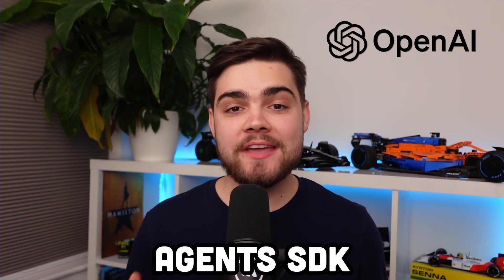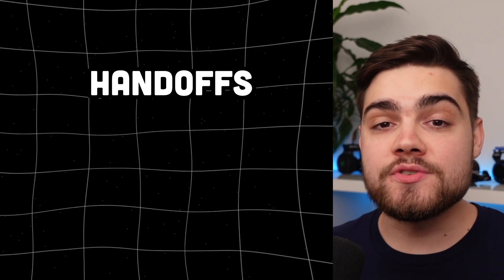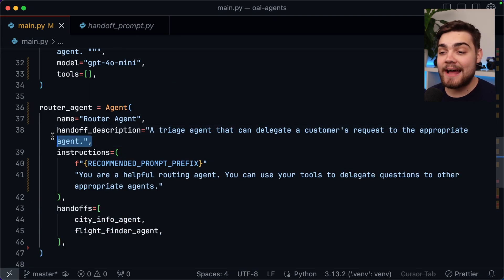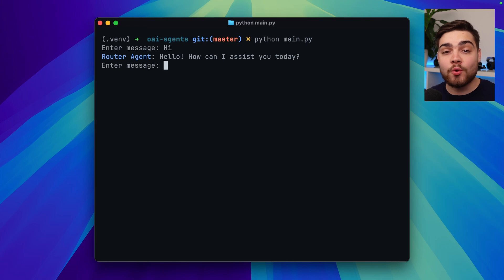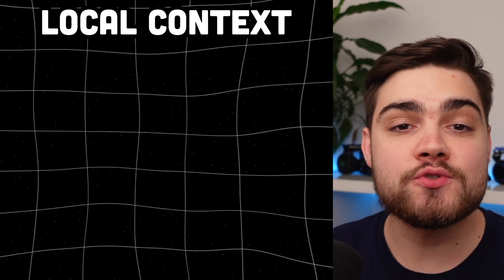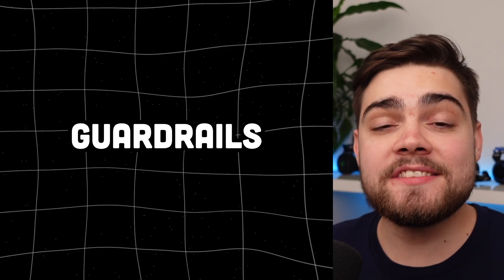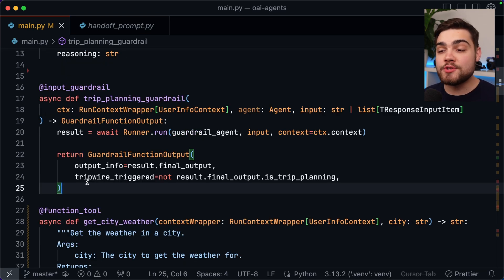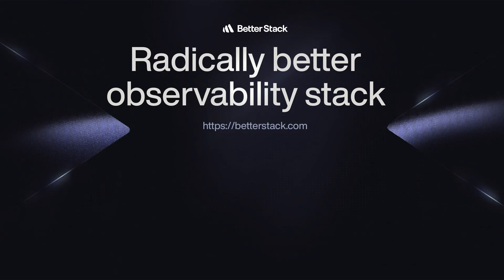NEW OpenAI AI Agents SDK – Multi-Agent AI Made Simple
OpenAI releases a brand-new Python Agents SDK, making it easier than ever to create, manage, and debug AI agents. This open-source SDK includes powerful tools, handoffs, guardrails, and built-in tracing to help you build scalable, vendor-agnostic AI systems.

🔥 What You’ll Learn:
How to create AI agents with this SDK
Using handoffs to delegate tasks between agents
How to integrate tools like web search & weather APIs
Running and orchestrating multi-agent workflows
Debugging and visualizing AI agent behavior

📌 Chapters: